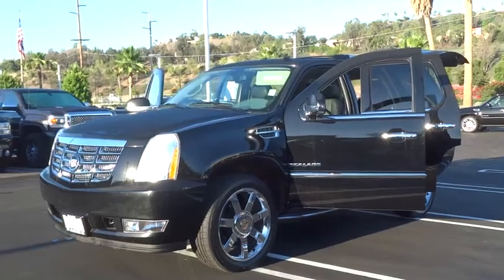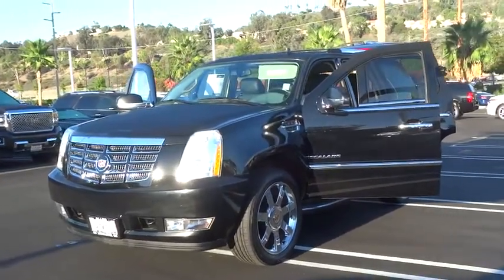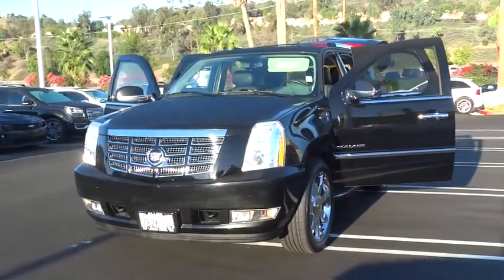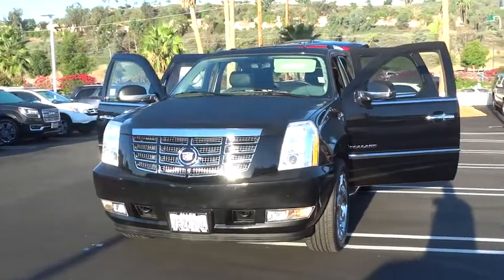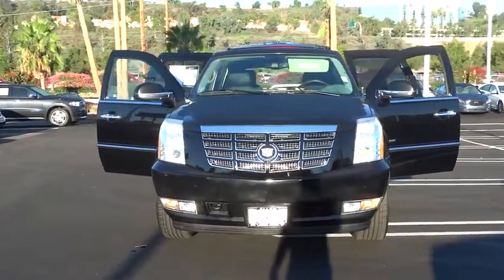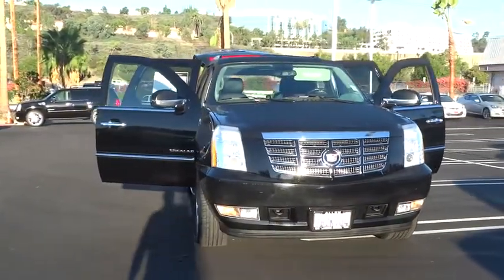2014 Cadillac Escalade Orange County, Irvine, Laguna Niguel, Newport Beach, Mission Viejo, CA 8701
2014 Cadillac Escalade

Black. Hurry on in, a one-owner vehicle that's too good to be true. Smart switchgear is a snap to use.Set down the mouse because this 2014 Cadillac Escalade is the SUV you've been looking for. Want to save some money? Get the NEW look for the used price on this one owner vehicle. Previous owner purchased it brand new and it still looks like the day it rolled off the lot!